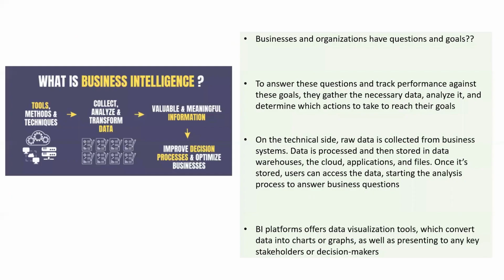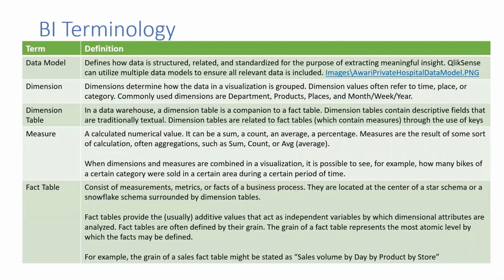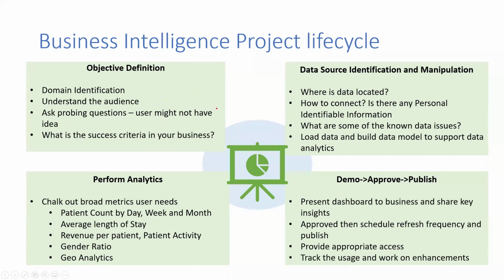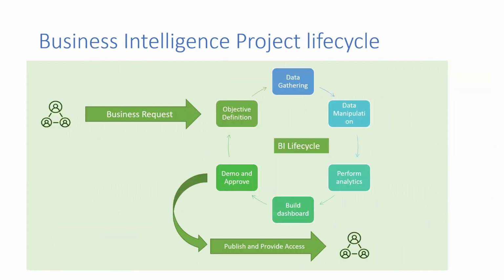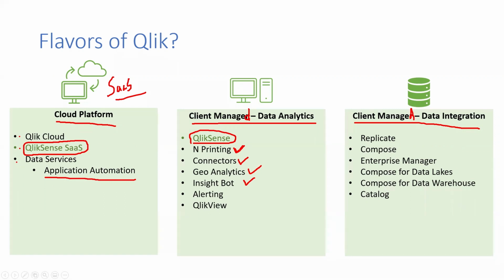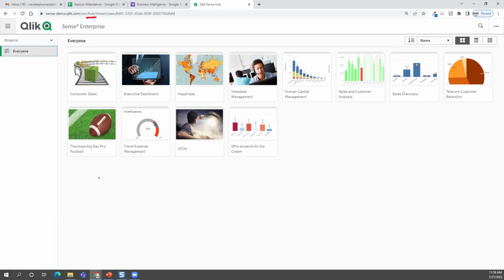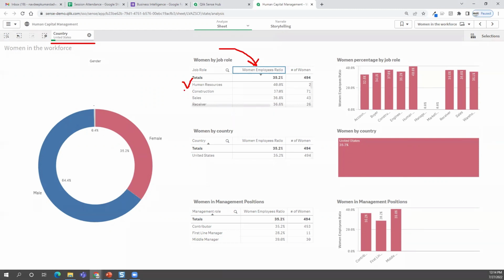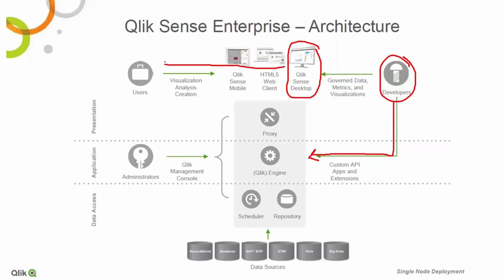Qliksense Learning 2 - Business Intelligence and Qlik Journey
This vide is about BI and Qlik Journey

Talking about how Qlik has evolved, some of the basics of it and looking at demo dashboard